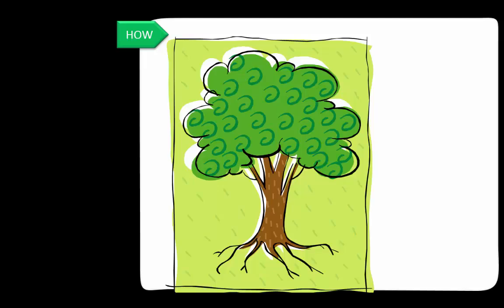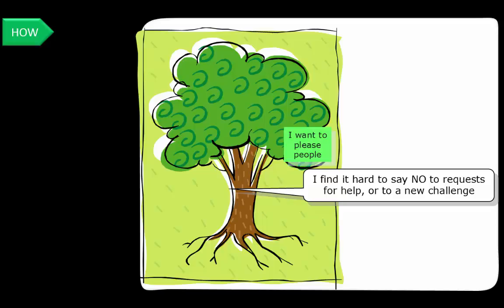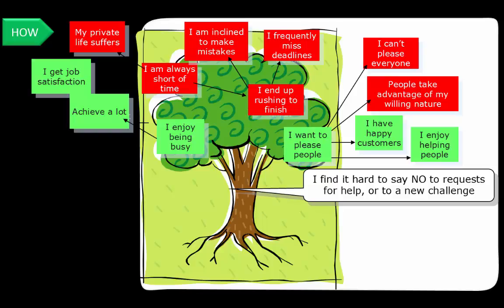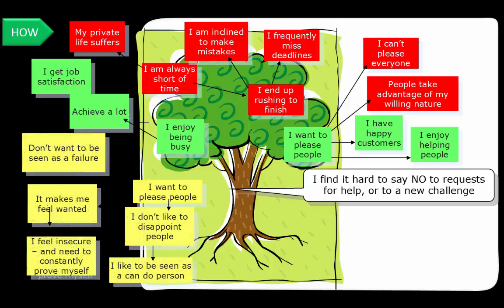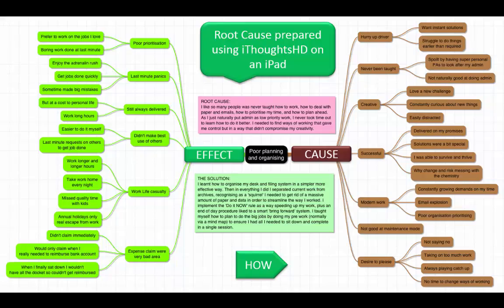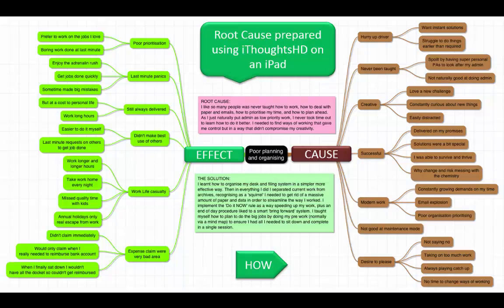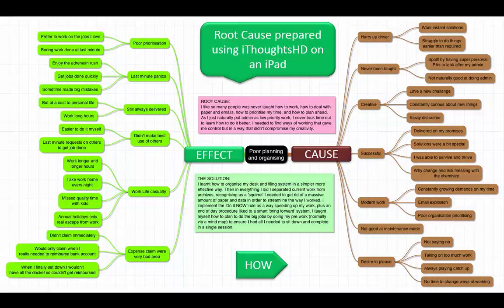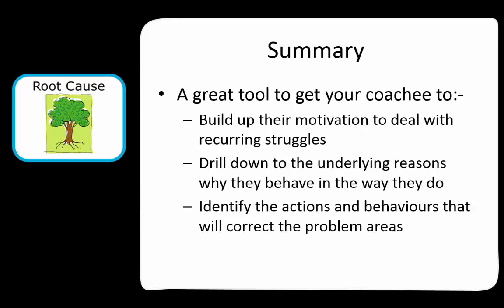Root Cause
Hints, tips and rapid learning chunks to help leaders and teams release their magic.